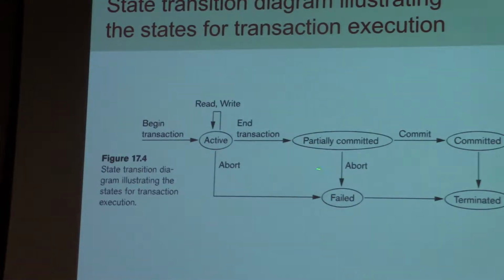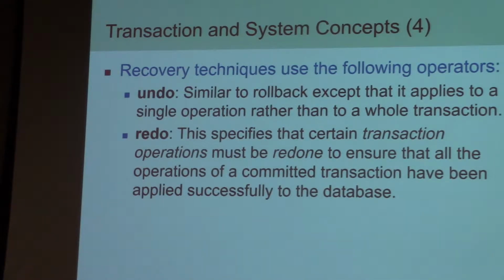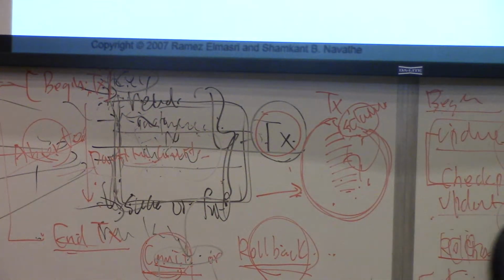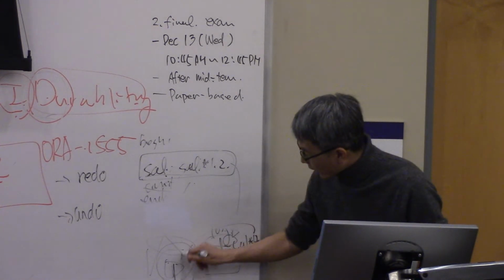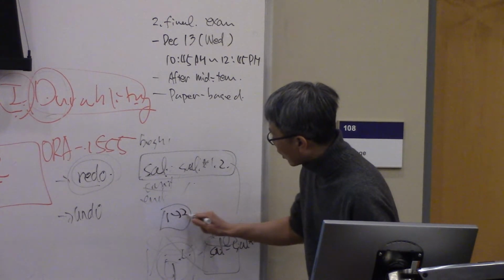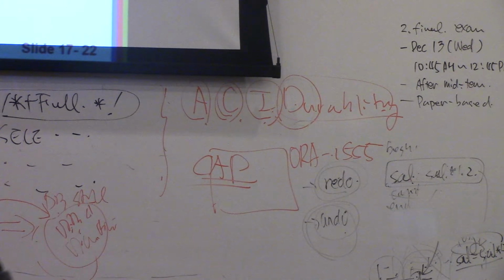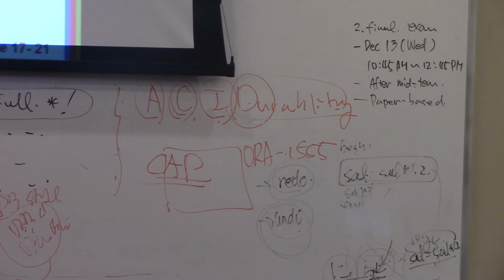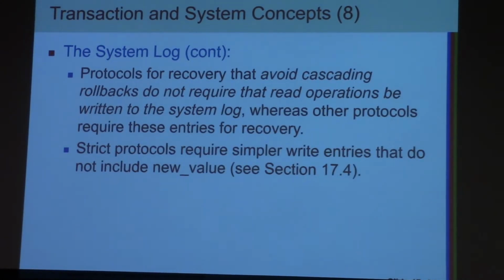CPSC551_Ch_W14_11_27_2017_03